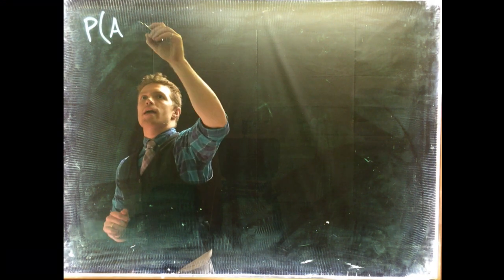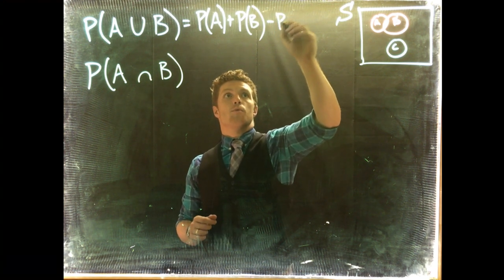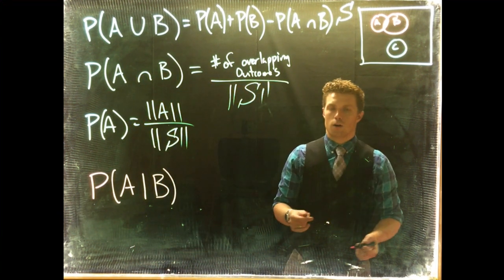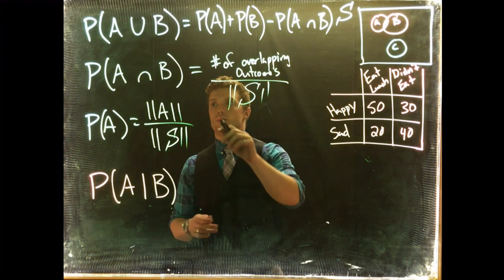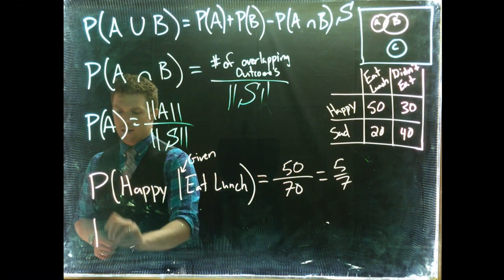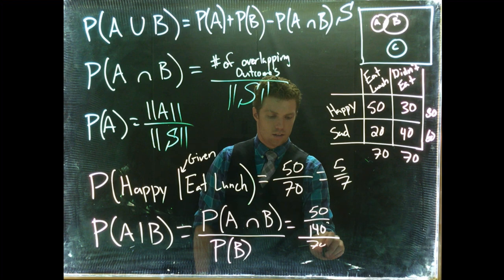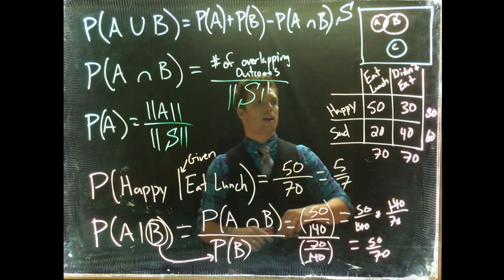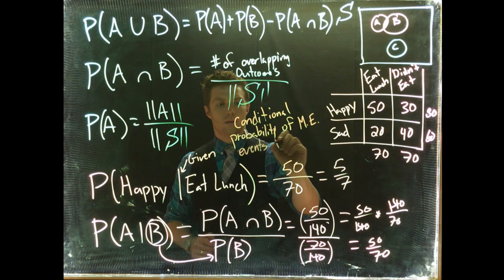Probability: Conditional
This video is about Probability: Conditional